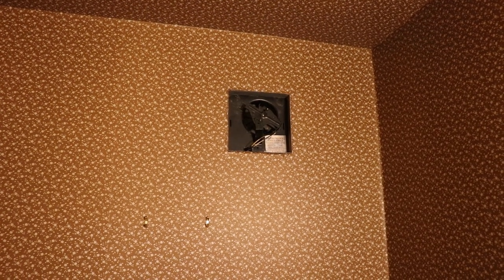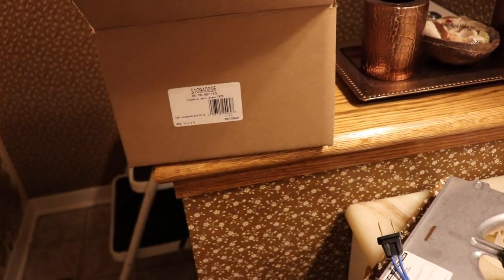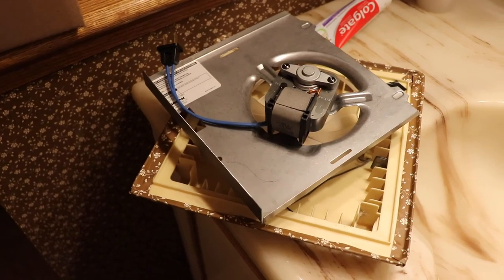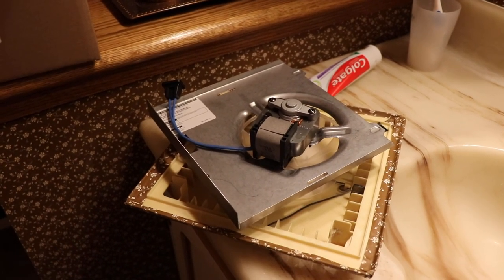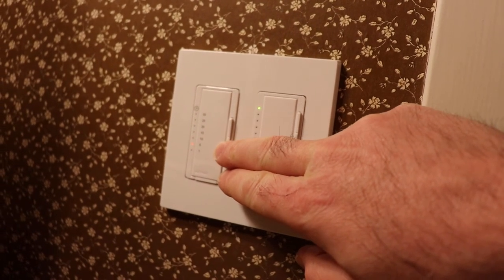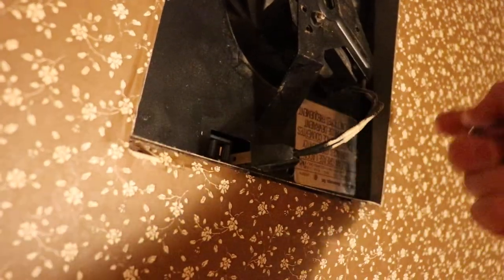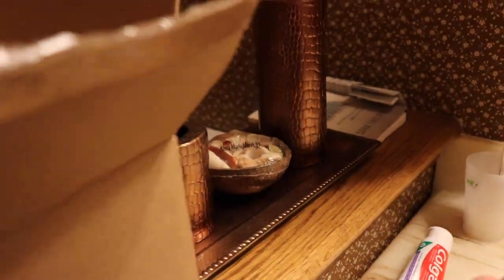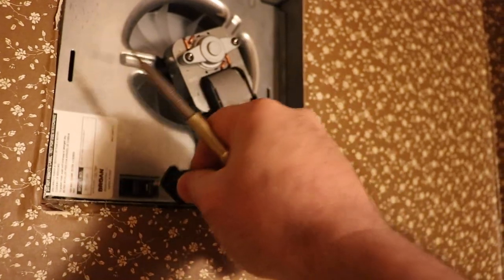Broan Fan Motor Plate Upgrade - Lots of Part Numbers in Description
Video showing the swapping of an F675 fan plate.  Part Numbers for a lot of Broan, NuTone fans in description.

F675 - Fan Assembly for 675, F675 - Replaces old part number S10940056

QK60S - Fan Assembly for Broan 670, 671, 688, 689, NuTone 695, 696N, Nautilus N671, N688

97015159 - Fan Assembly for 671SP, 683C, DX90, NT080C, VSBP90M - Replaces old part numbers 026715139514, 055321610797, B01IWF0U4U, DX90, S97015159

EC60KIT - Fan Assembly & Grille for EC50, ECF50, EC70, ECF70, ECH600, NuTone 695C, 695CB, 696NC, 696NCB, 690AC, Aira VSBP50M, VSBP5XM,
VSBX50M - Replaces old part numbers 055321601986, 3R-AXEY-7TCZ, 696NC, 696NCB, B00G25O9HW, V5BX50M, VSBP50M, VSBP5XM

S97017705 - Fan Assembly for Nutone 671R, 672R, 8663RF, RFT, RP, RM,

S97017706 - Fan Assembly for 8664RP, 8673 - Replaces old part numbers 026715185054, 97017706, B0036YN47I, B00QW27Z8A, B018HHSBOY, B018HILN0W, B01L4HY6DE, Q0-1OSU-BJ13

S97015157 - Fan Assembly for DX110 - Replaces old part numbers 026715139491, 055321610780, 97015157, DX110

S97020971 - Fan Assembly for QTRE110C - Replaces old part numbers 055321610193, 10941257, 10941294, B01MZC2SL6, S10941267, S97020048, S9702097

S97021081 - Fan Assembly for FQTRE080C, QTRE70070C, QTRE070FLC, QTRE80C, QTREN070C, QTREN070FLC, QTREN080C - Replaces 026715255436, 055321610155, 10941283, 99080622, B07FTZZT2V, S10941283, S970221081

10941286 - Fan Assembly for FQTXE050C, QTR050C, QTRE050C, QTX110C, QTXE050C, QTXEN050C - Replaces old part number 99080560

S10941266 - Fan Assembly for QTXE090C, QTXEN090C - Replaces old part numbers 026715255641, 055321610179, 10941256, 10941266, 10941293, 10941295, 97016732, 97016733, 99080576

S10941267 - Fan Assembly for QTXE110C, QTXEN110C - Replaces old part numbers 10941267, 10941273

Broan Nutone Aira Economy Fan Upgrade Kit SONES CFM motor blower wheel mounting plate bracket wiring wire harness plug quieter vibration reno remodel